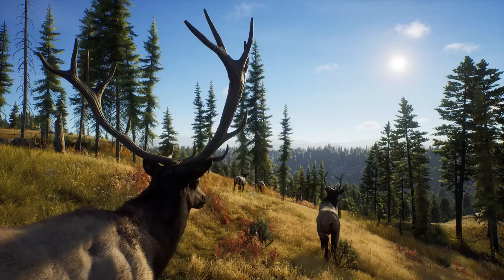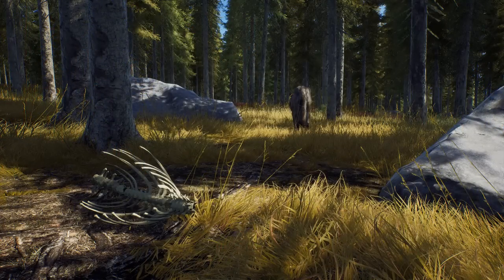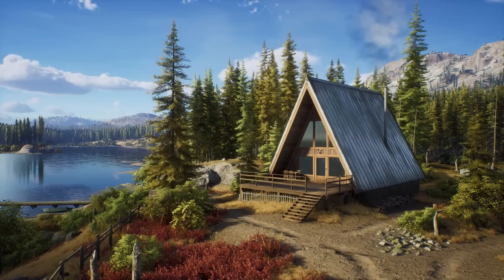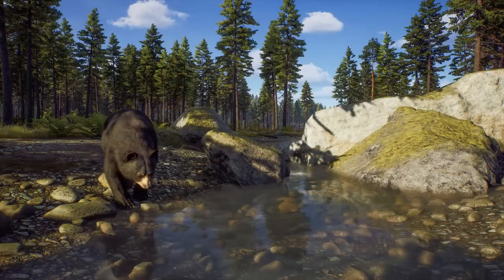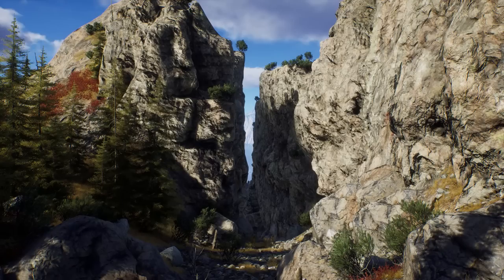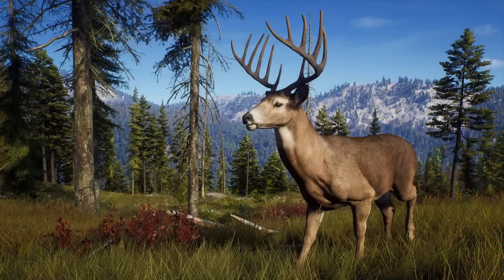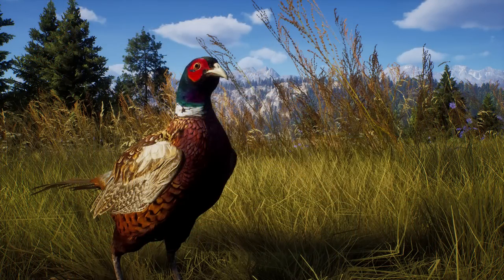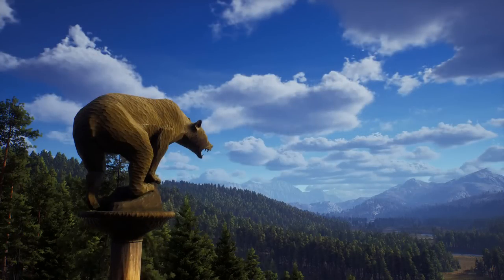Way Of The Hunter RELEASE DATE ANNOUNCED, New Game Trailer, Elk & Whitetail Images + Pre Purchase!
The release date for way of the hunter has been announced along with some new images of the whitetail deer, Roosevelt Elk, Black Bear & more! Theres also a n ew game trailer to go with it!